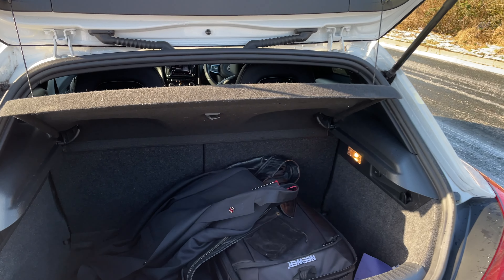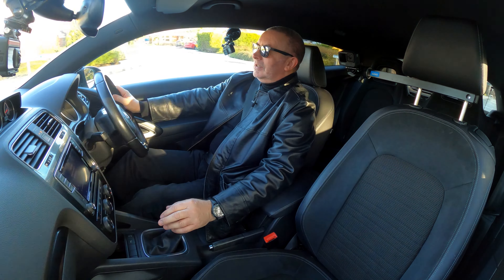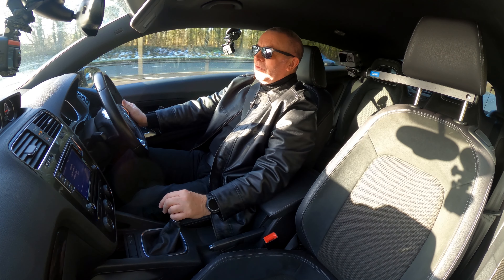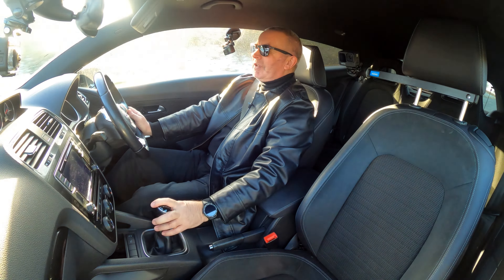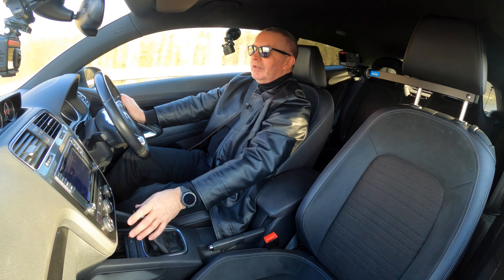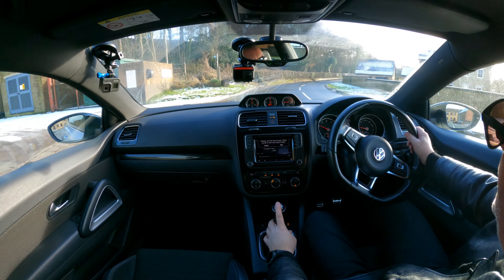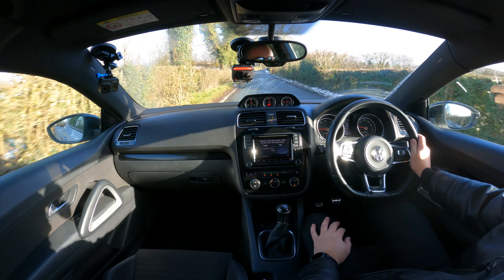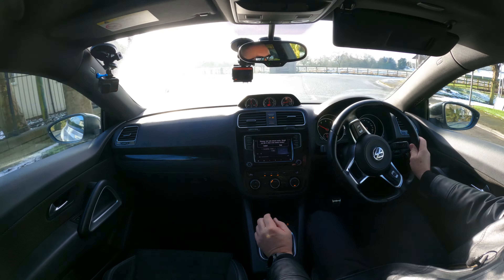2017 Volkswagen Scirocco 1 4 TSI BlueMotion Tech GT Black Edition 3dr | Review An Test `Drive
2017 Volkswagen Scirocco 1 4 TSI BlueMotion Tech GT Black Edition  3dr | Review An Test `Drive